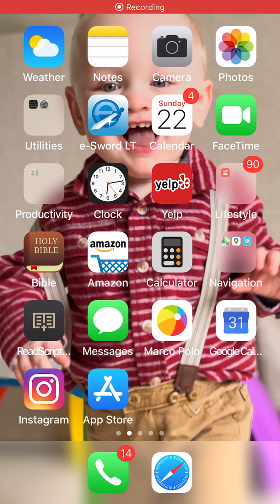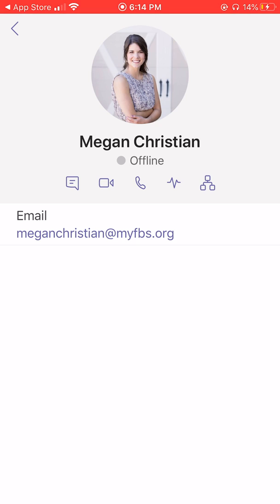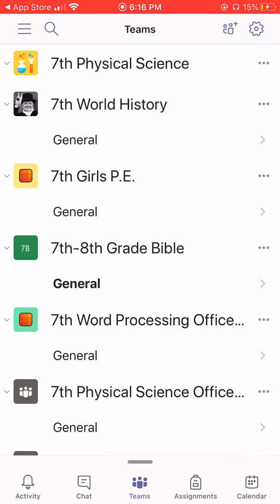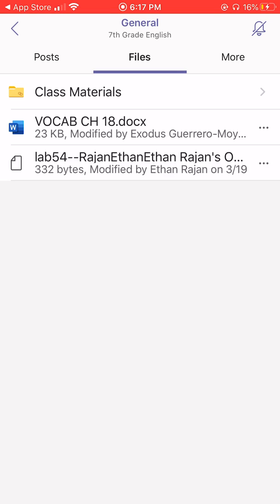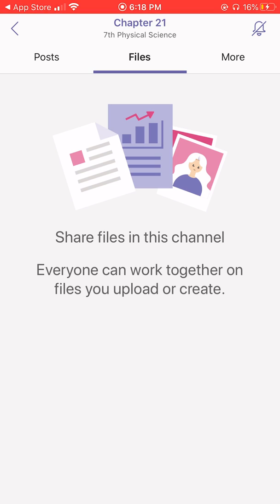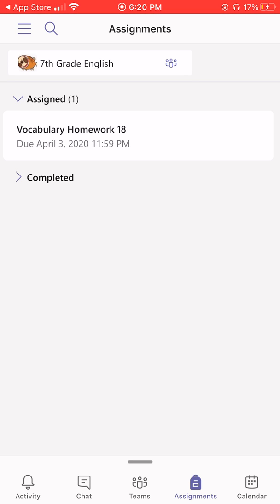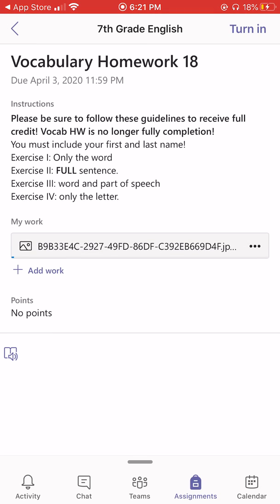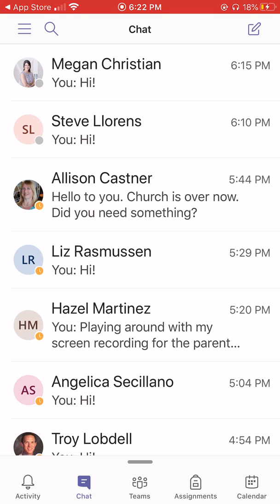How to Use Teams on a Tablet or Mobile Device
Here is a tutorial video on how to use Microsoft Teams on a tablet or mobile device with our Faith Baptist Schools Online Learning Program.